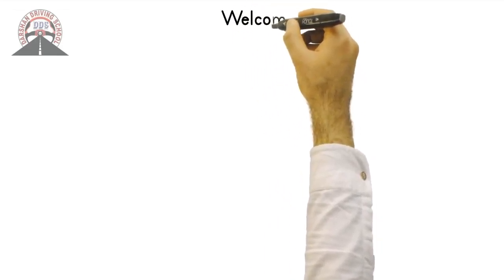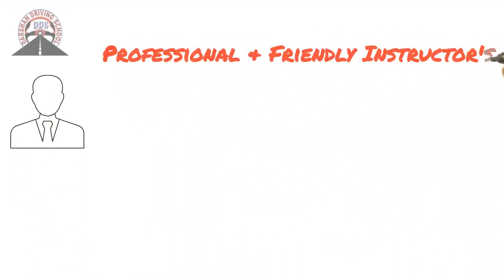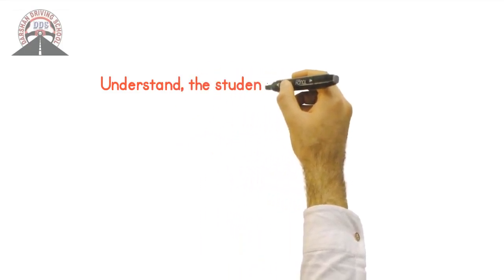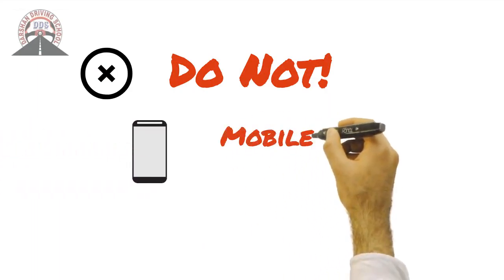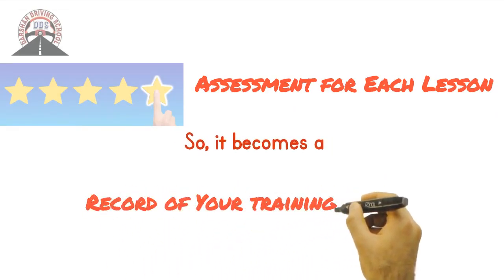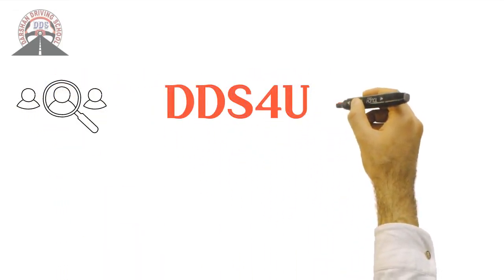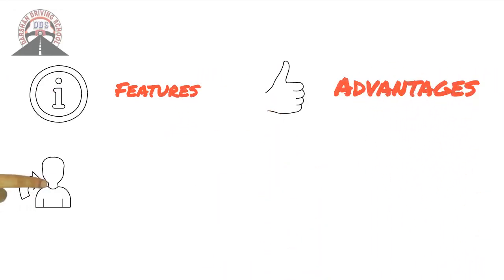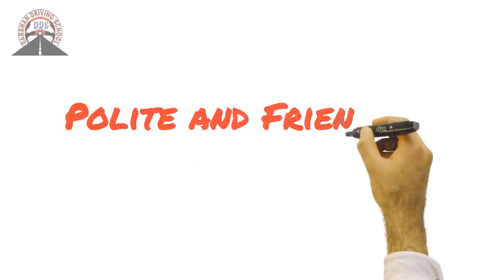Darshan Driving School Instructors introduction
Darshan Driving School In Melbourne
Join the Best driving school in Melbourne!
We aim to give the lessons at your advantageous and agreeable. Call us or book online for your driving lesson or test.

Affordable driving school lessons With our Professional, Reliable and Friendly Driving Trainers.

We Offer Learner Driver Lessons service which will develop your driving skills and increase the confidence when you are driving alone.

We also assist in Overseas License Conversion and offer driving test Pass Guarantee Deal. Our MultiCultural Driving Instructors have several years experience and work out to prepare you to be a safer driver on roads.

We can set up the right time for your experiences.

1. Automatic Driving Lesson.

2. Manual Driving Lesson.

3. Pass-Guaranteed for your Practical driving test to get your Drivers License Test

We at Darshan Driving School guarantee you to pass the test in the first attempt and get your Licence, even for nervous beginners. Because we prepare you to be a safe driver for life.

Our Locations

We provide our services at Broadmeadows, Bundoora, Burwood East, Carlton, Deer Park, Dandenong, Dromana, Frankston ( Seaford ). Heatherton, Melton, Mooroolbark, Pakenham, Sunbury and Werribee VicRoads and surrounding Suburbs.